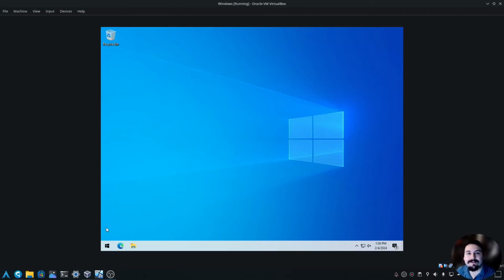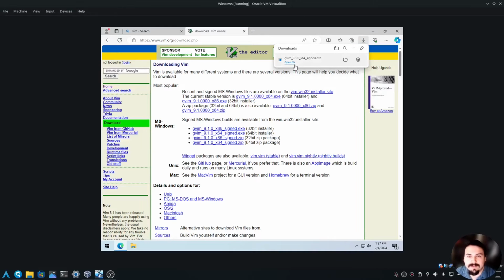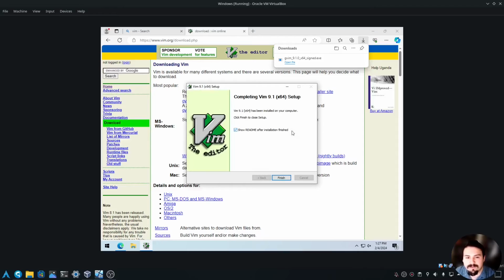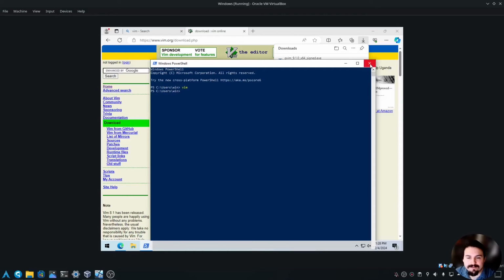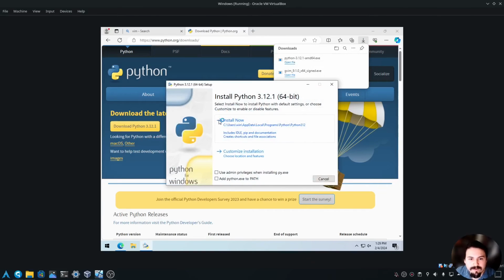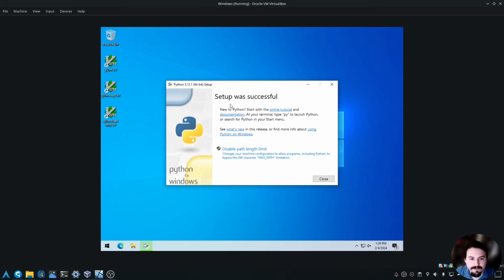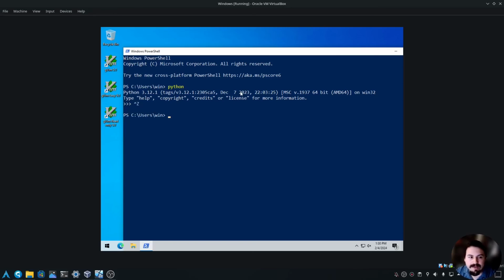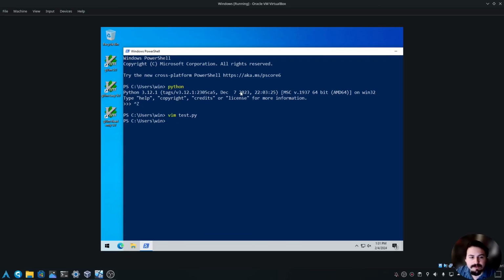Lets Install VIM and Python in Windows Powershell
In this video I cover how to install VIM and Python in Windows.